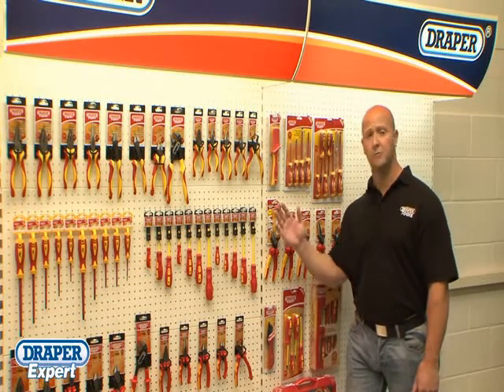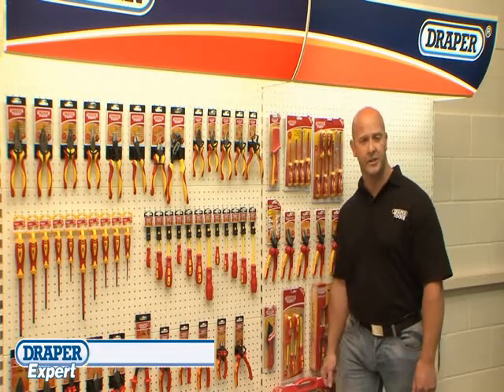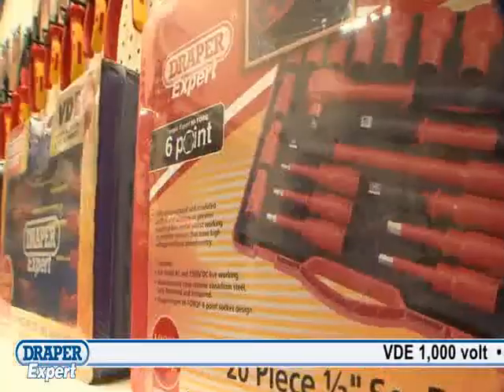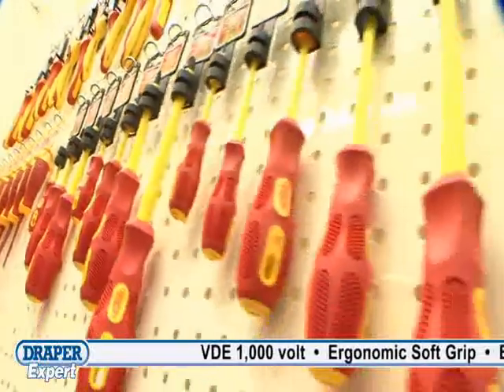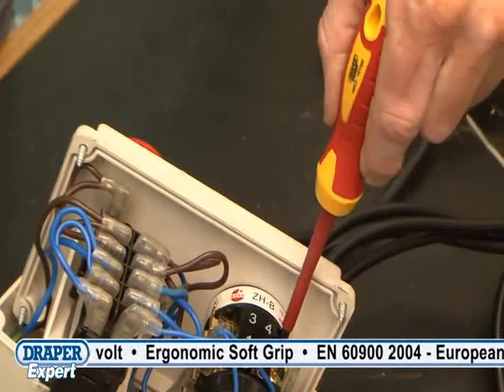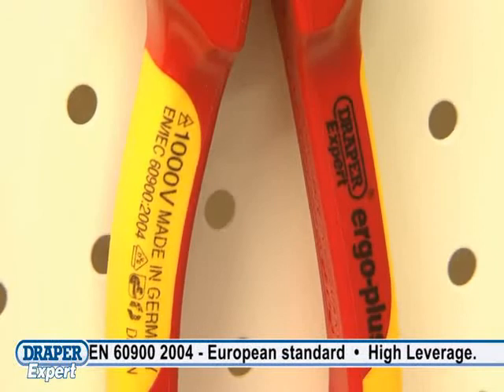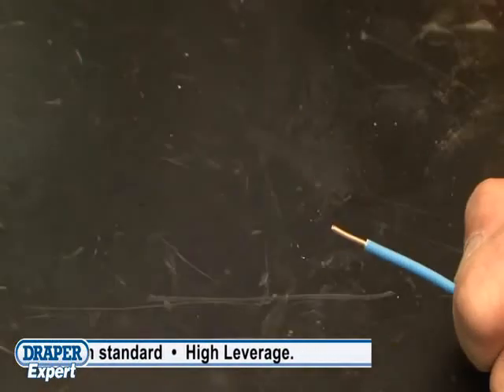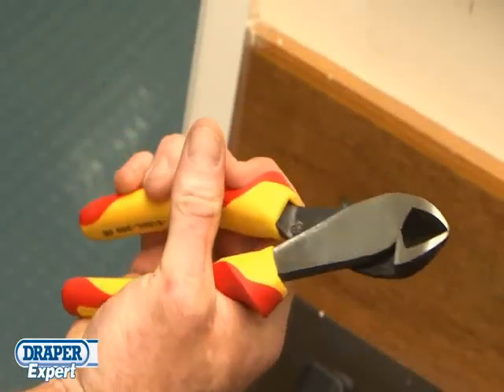Draper VDE Screwdrivers from Power Tools UK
Superb range of fully insulated VDE Screwdrivers that can be used by skilled and qualified electricians for live line working manufactured and certified to EN60900:2004. Live line working 1000v AC or 1500v DC these hand tools have conformance marks stamped on all VDE Screwdrivers